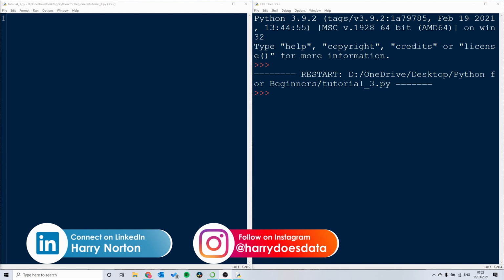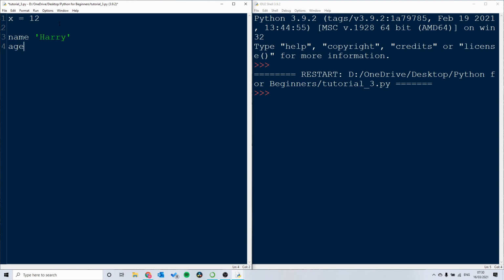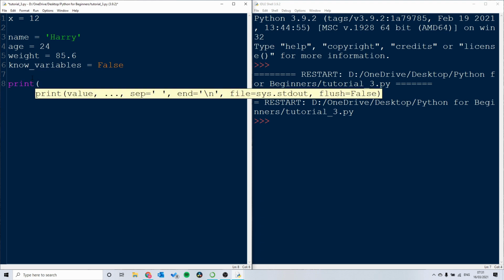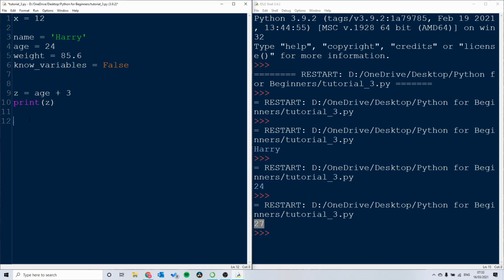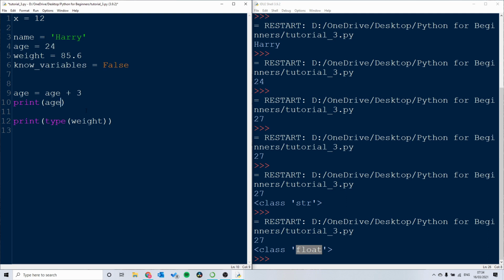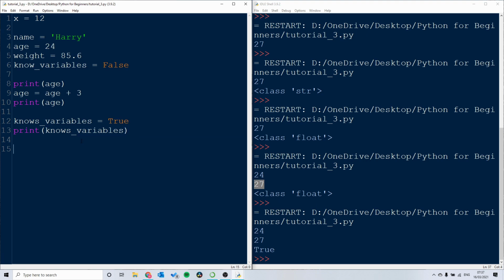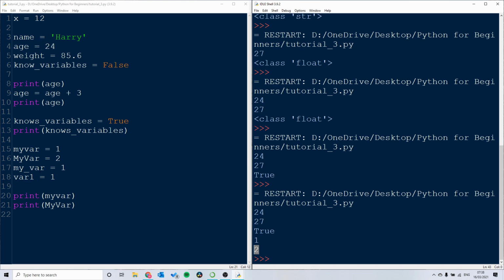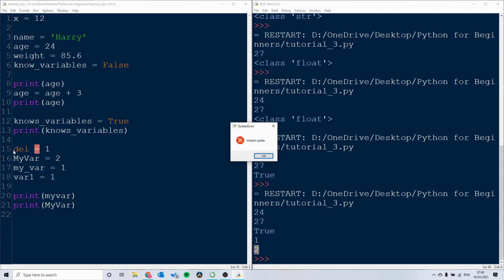Python for Beginners - Variables (Tutorial 3)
A Python variable is a reserved memory location to store values. In this tutorial we will look at how we can store data in variables - so that the data can then be used in another part of our Python program. Specifically we will look at how to declare, access and overwirte variables. Finally I will cover basic variable naming conventions and show you the best way to name your variables as a beginner.

Python has become the go to programming language for data science in recent years. This series will teach you the fundamental Python programming concepts - once you have an understanding of these concepts, you will be able to go on and learn data science  in Python. The tutorials in this series can be viewed in order or used to brush up on a specific programming concept.

Harry Norton

⏳ Timestamps ⏳
00:00​​ | Introduction
00:34 | Declaring Variables
01:49​ | Accessing Variables
03:30​ | Overwriting Variables
04:22 | Naming Conventions

📓 Python Resources 📓
Python Crash Course
Python Data Science Handboook
Python Machine Learning